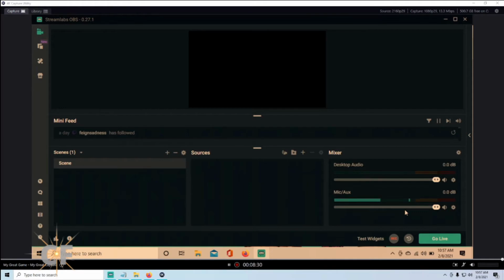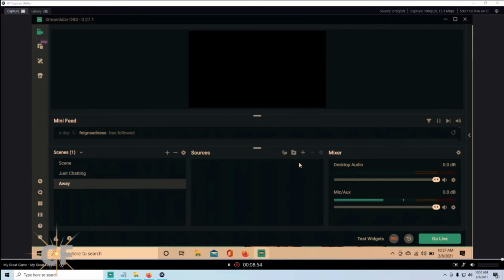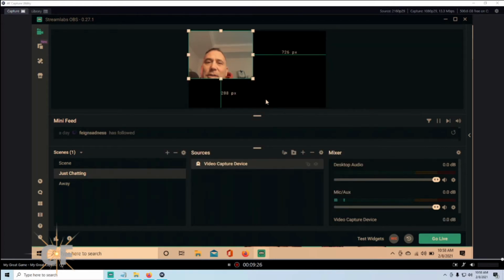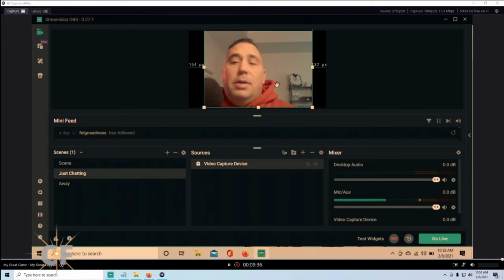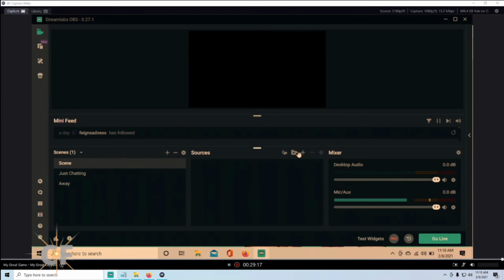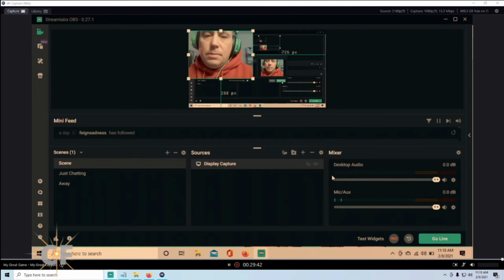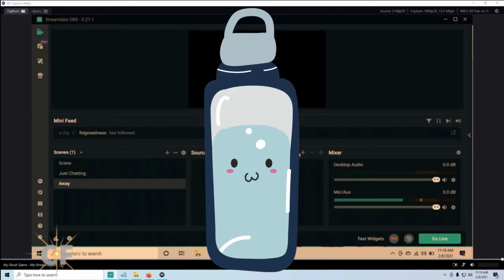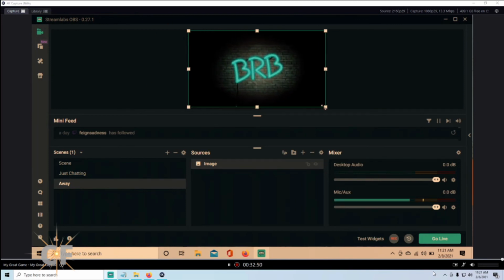Streamlabs Tutorial 2021, What Scenes You MUST have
How to set up which Scenes are must haves for Every Streamer on Streamlabs 2021

With so many people coming to the streaming world on Twitch, YouTube, and Facebook Gaming you'll want to stand out. We start from the very beginning download to what scenes every streamer should have. Why try to figure it out on your own when someone can show you how?

The schedule
The socials. Come hang out with us.

My current stream build

Case           Zalman S3 TG Mid ATX Tower
Hard Drive Seagate FireCuda 1TB Solid State Hybrid Drive
                    Seagate Expansion Desktop 6TB External Hard Drive HDD
MOBO        ASUS ROG Strix B550-F
CPU            AMD Ryzen 5 2600
RAM           OLOy DDR4 RAM 16GB
                    Corsair Vengeance LPX 16GB
GPU            Radeon RX 570 RS XXX Edition
PSU            Thermaltake Smart 500W
Monitors    Sceptre 25" 165Hz 144Hz 1ms Pro Slim LED
                    Sceptre 20" LED Monitor
Camlink     Elgato Cam Link 4K
Mic             Neewer USB Microphone
Headset     Razer Kraken Tournament Edition
Mouse        Logitech G 502 Lightspeed
OBS            Streamlabs